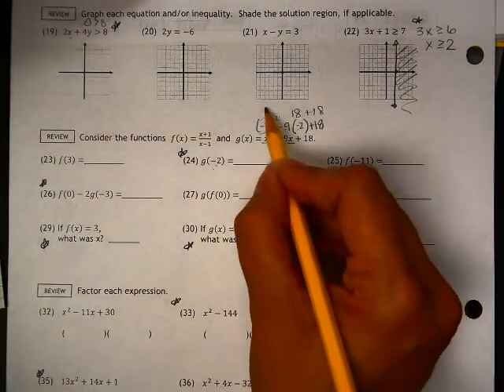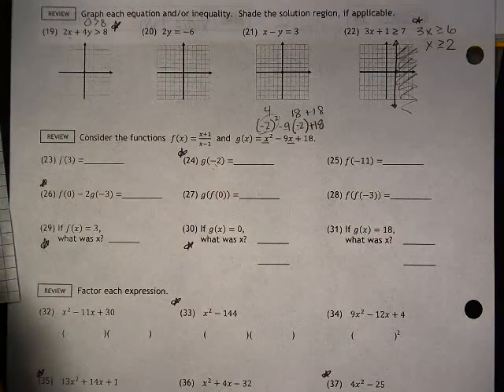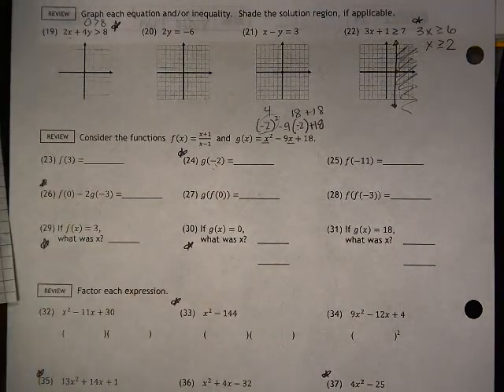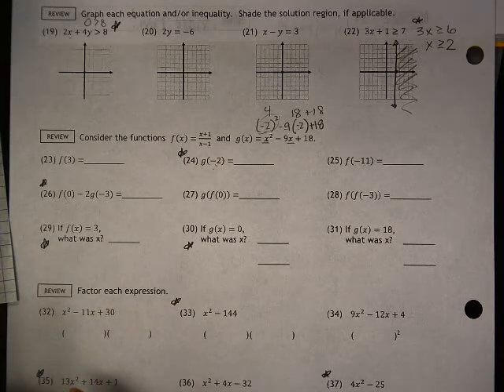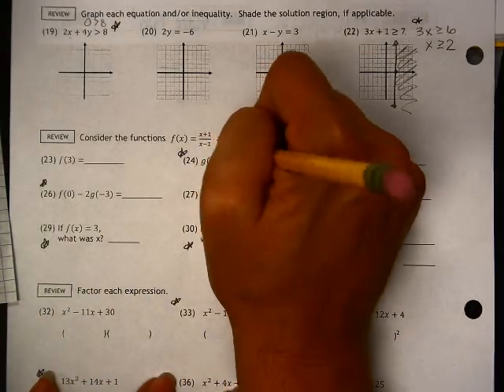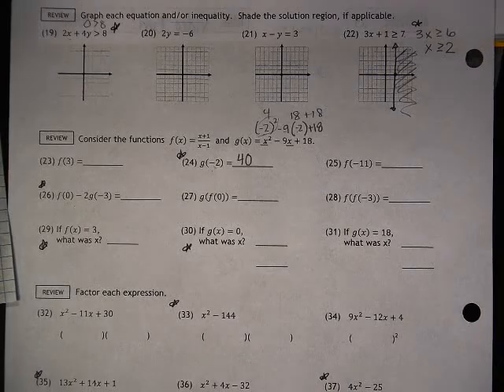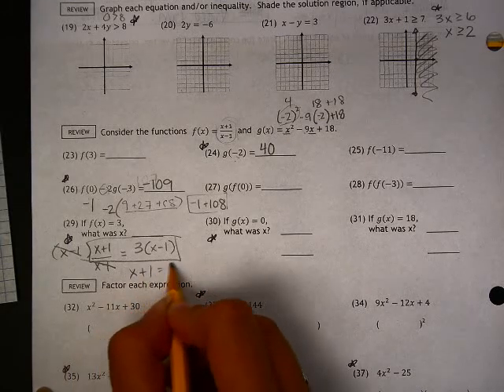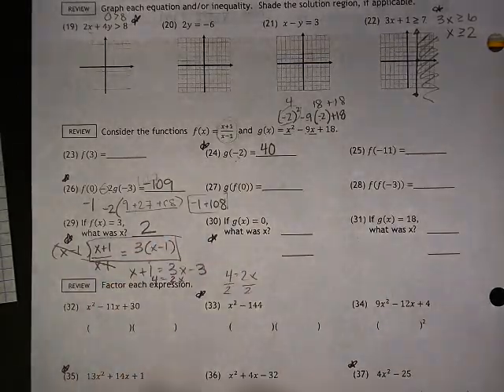3.4 #24,26,29,30 concept 2